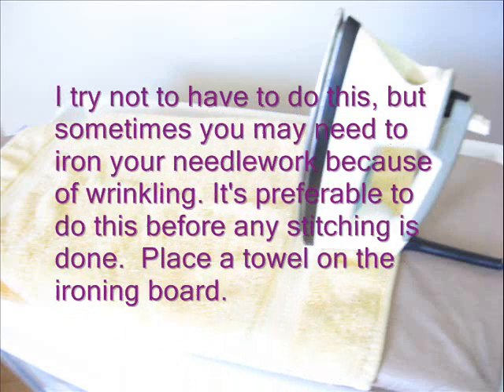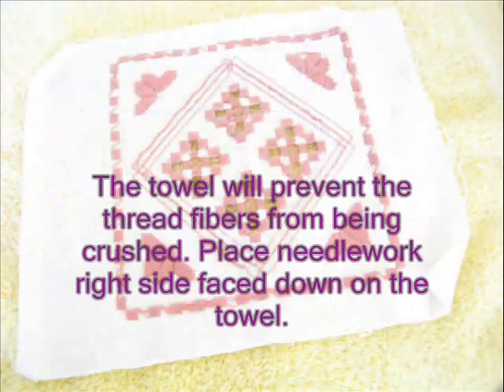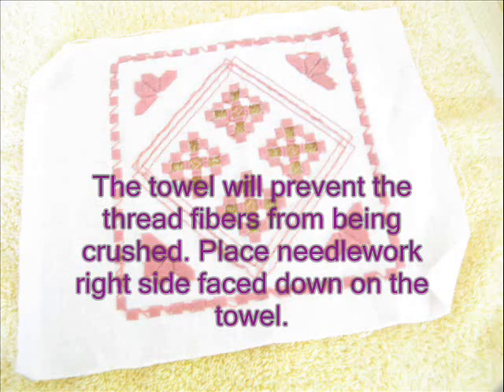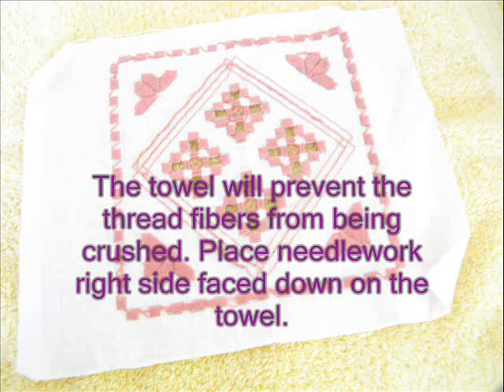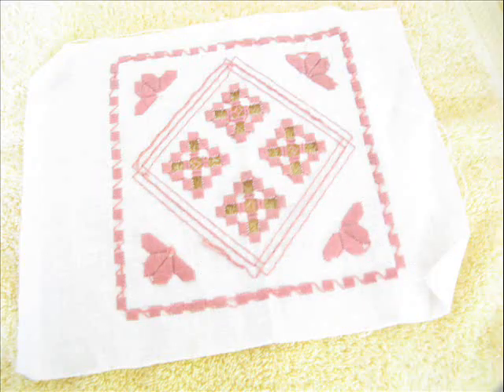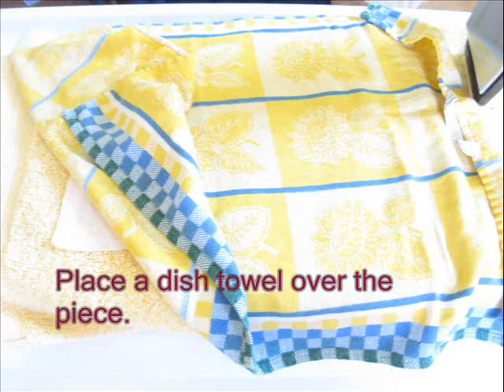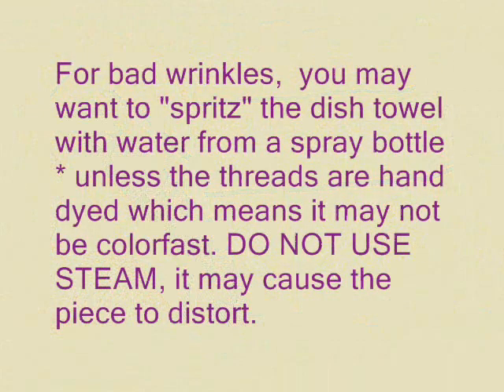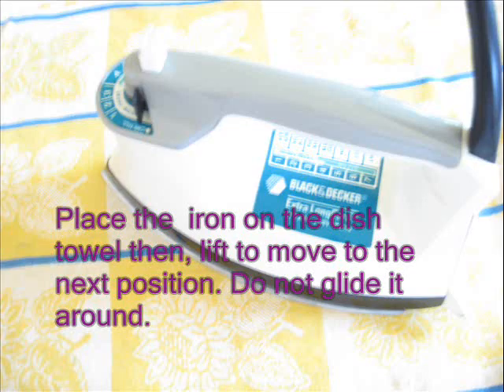Ironing needlework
*It's best to do this before the piece is stitched if it has to be done. Sometimes you may have to do this because of wrinkling afterwards.

This is a hardanger piece on evenweave 22 count linen with DMC floss.